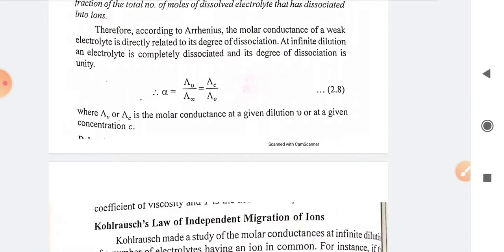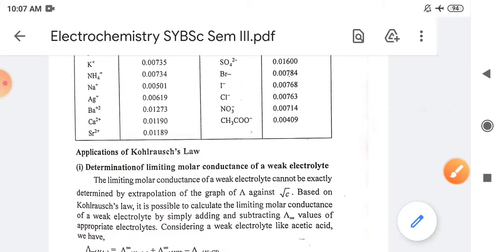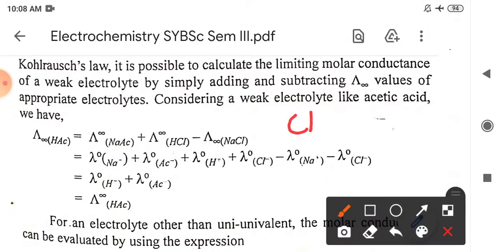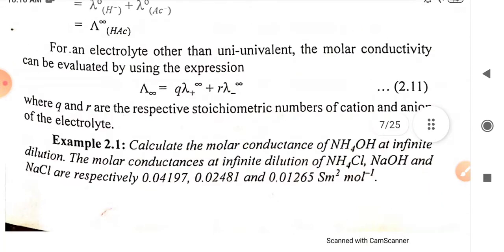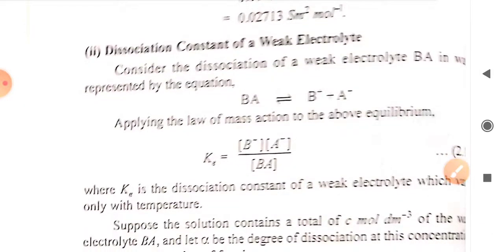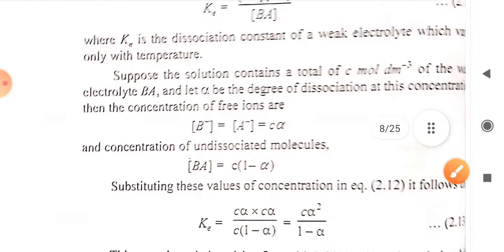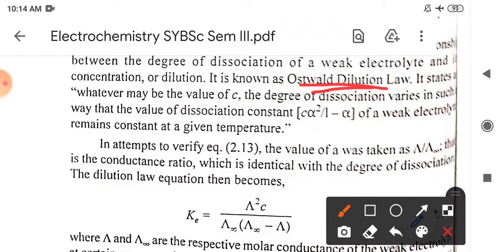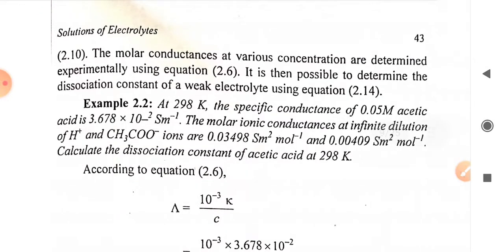Electrochemistry Lecture 4 part 1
Applications of Kohlrausch law